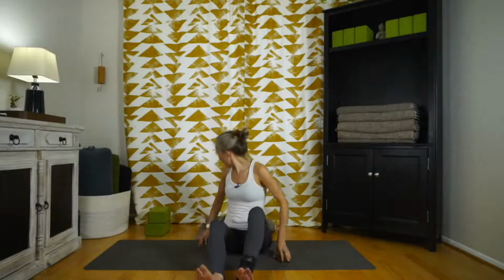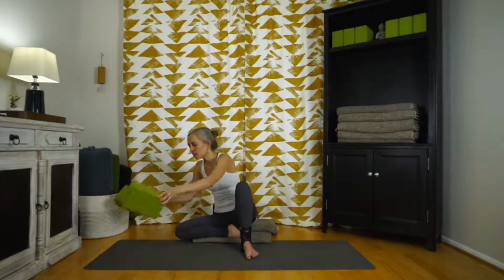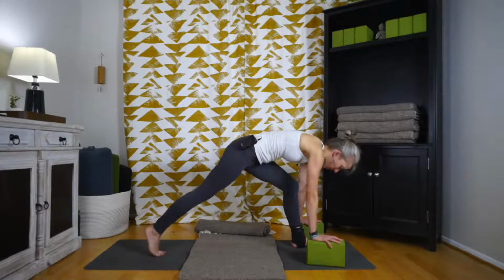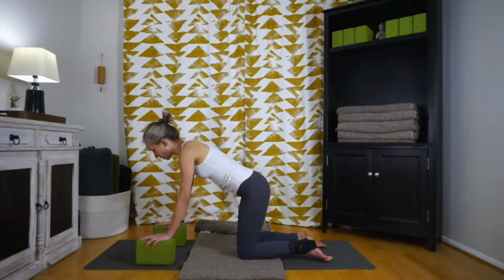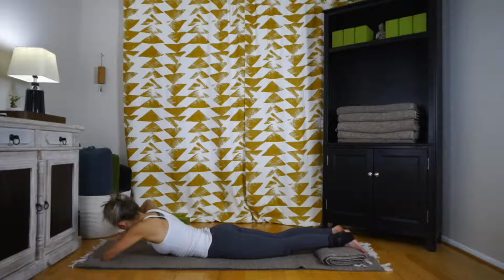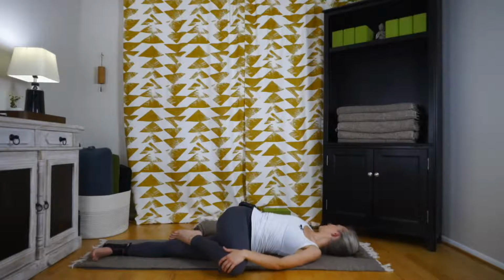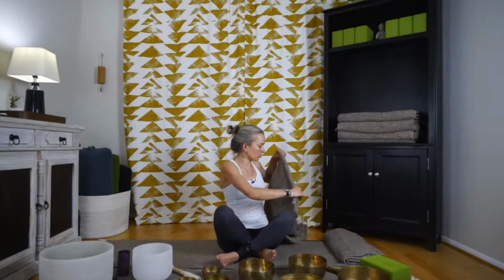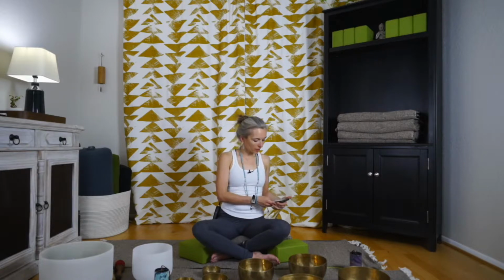Gentle Yoga, Sound Healing, & Mantra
Join for prāṇāyāma (breathwork), guided gentle yoga, sound healing, and chanting mantra. The sound healing will be during śavāsana (the final resting pose) and the class will conclude with chanting mantra (Samprati Hum: The present moment is my true self.) for one round!

No props? No problem! You can use 3-4 Bath towels for this practice and a face towel in place of an eye pillow for śavāsana. Find a comfortable spot to practice in and grab your yoga mat, if you have one. Please make sure you only do what feels safe for you.

Veda Spidle is not a medical doctor, and does not claim to prevent, treat, or cure disease. If you have any concerns or repeated discomfort with practicing these techniques and/or poses, speak to your doctor. It is always recommended that clients/practitioners continue working with their physicians for routine medical care and the treatment of illness.